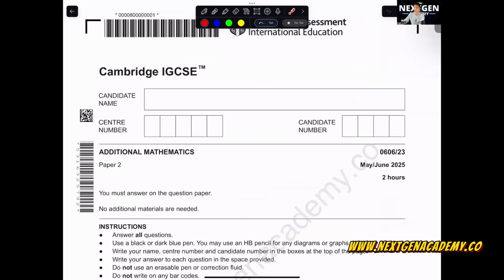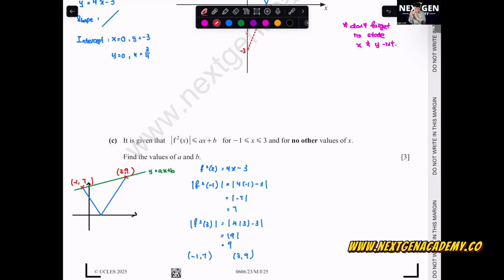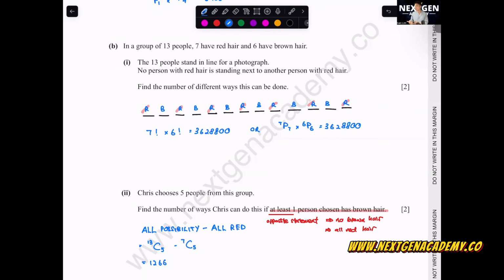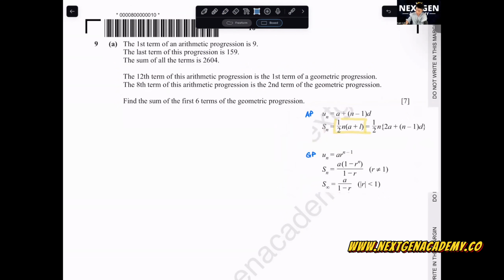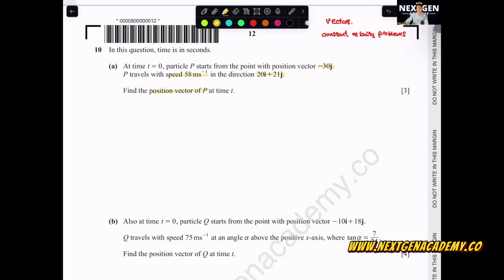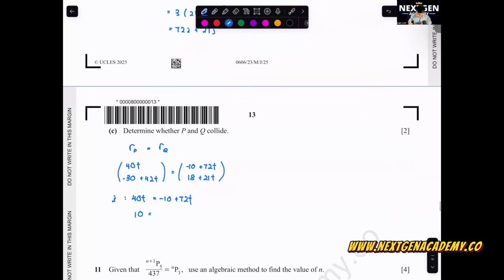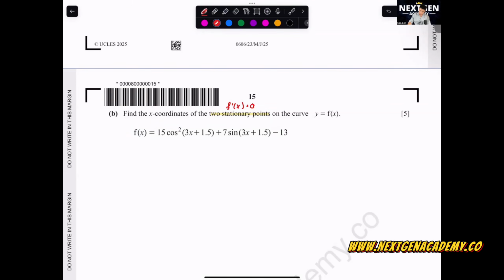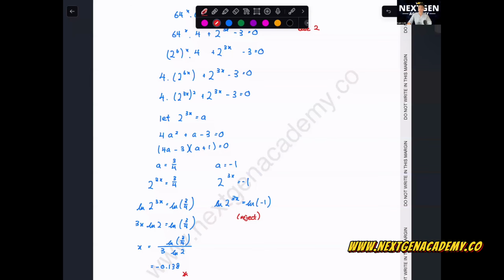8. IGCSE Add Math | May/Jun 2025 v23 | 0606/23/M/J/25 & 4037/23/M/J/25 | A STAR MARK SCHEME